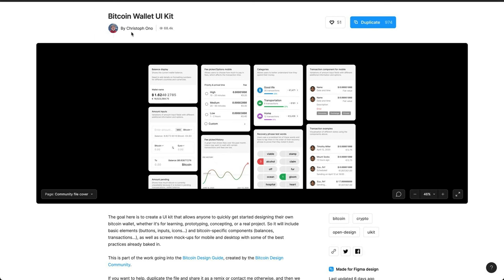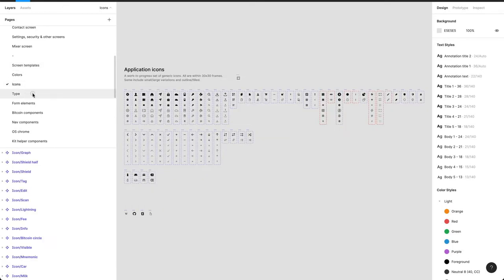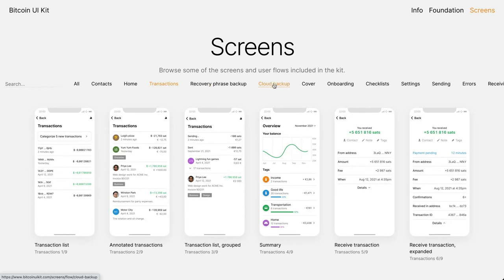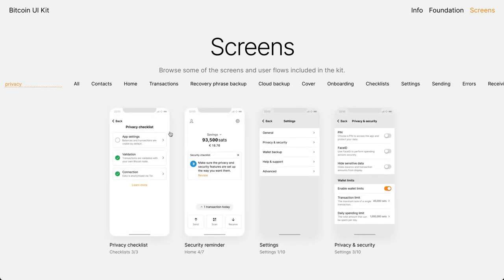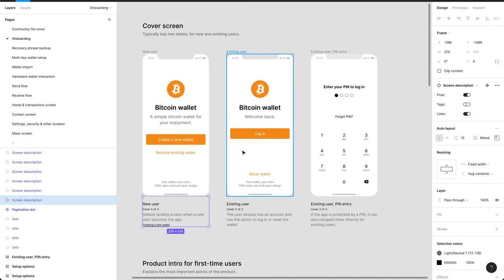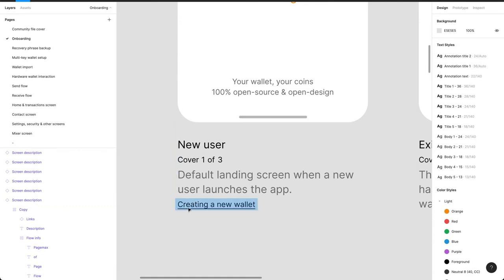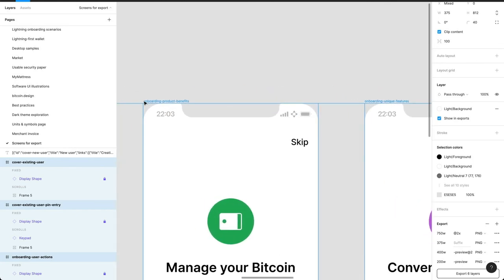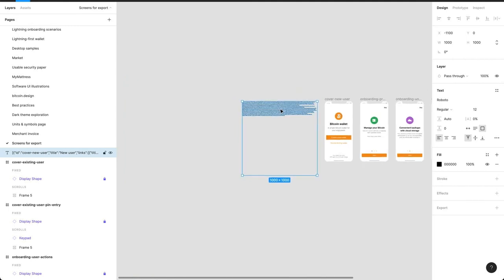Bitcoin UI Kit Screen Export Figma plugin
and the export workflow from Figma. Feedback and tips for improvement highly appreciated.